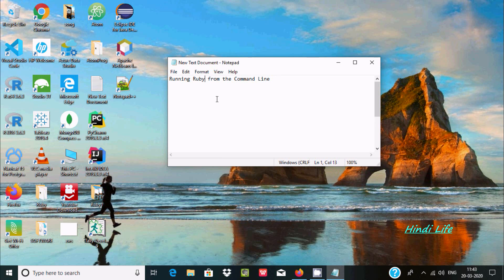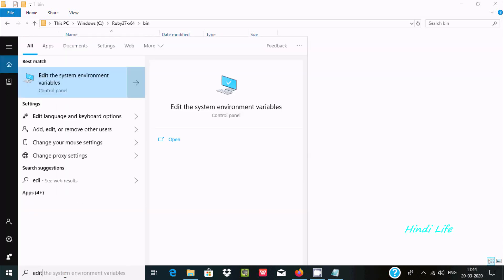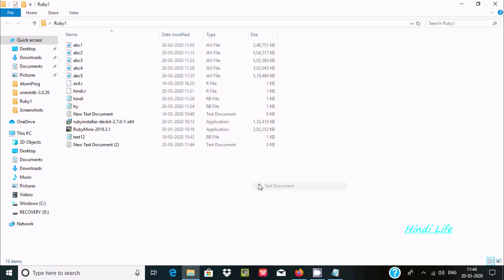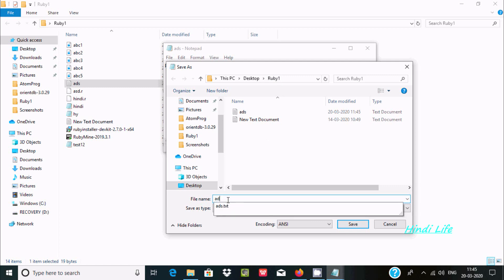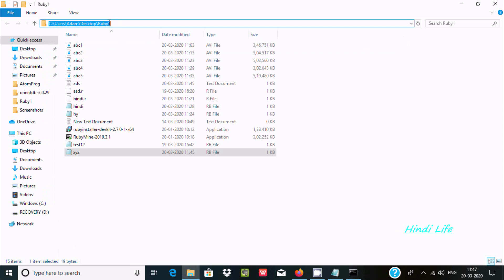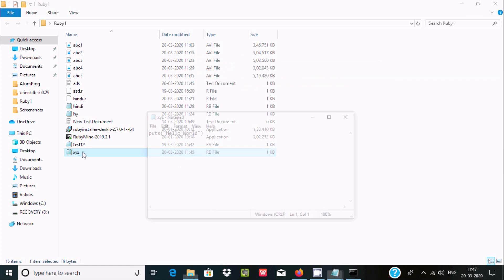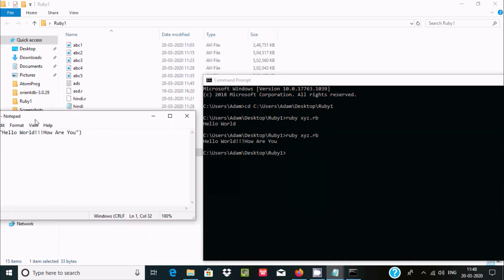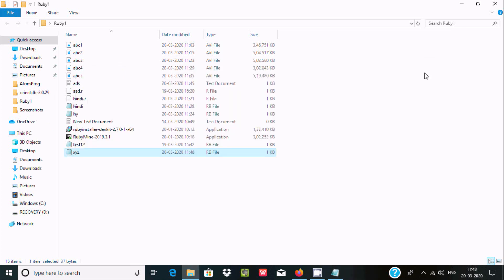run ruby in command prompt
Running Ruby from the Command Line

run ruby script from command line with arguments

ruby command line options

run ruby in linux command line

how to run ruby cmd

run ruby from command line mac

ruby cmd batch vs rscript

ruby in command line